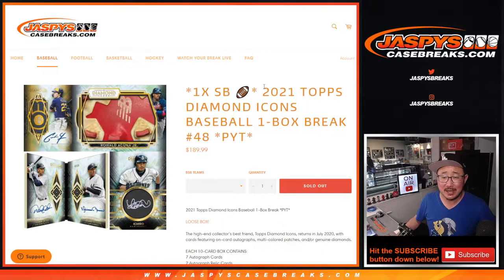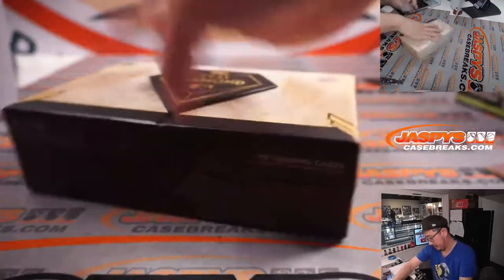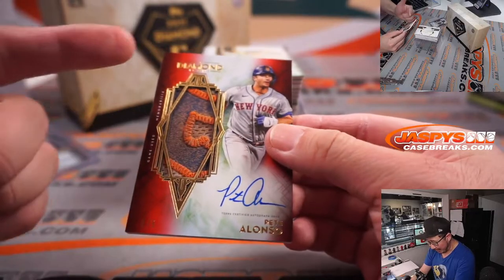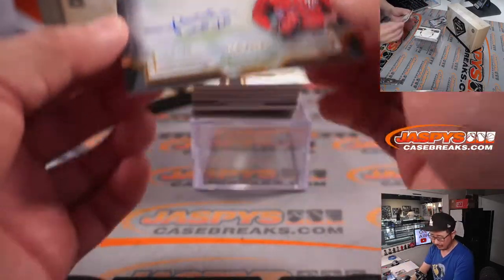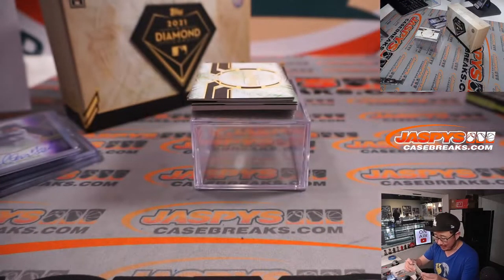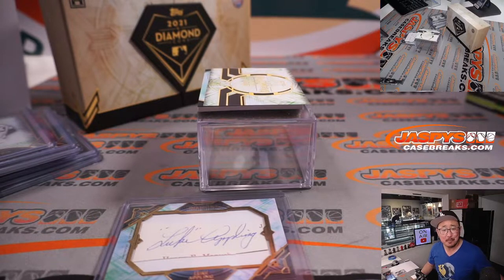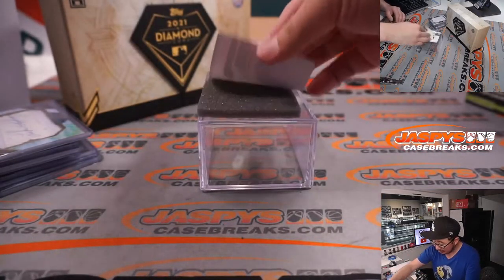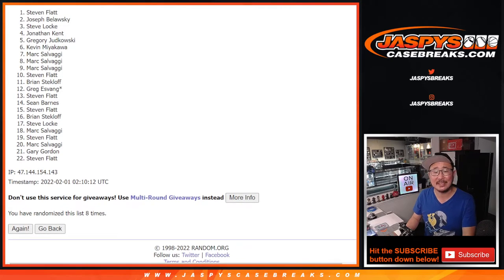M, 01.31.22 ~ 2021 TOPPS DIAMOND ICONS BASEBALL 1-BOX BREAK #48 *PYT*